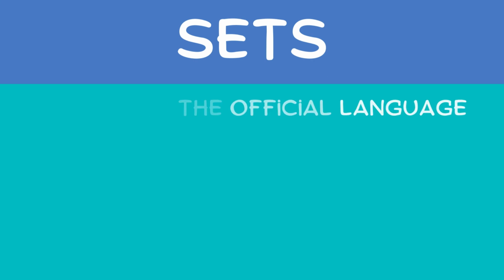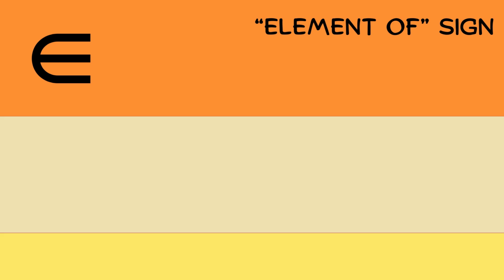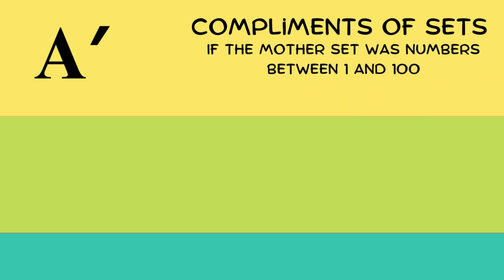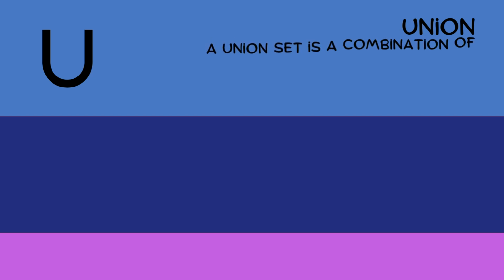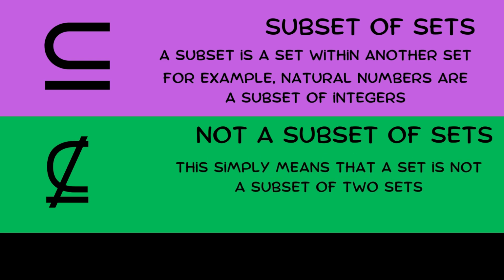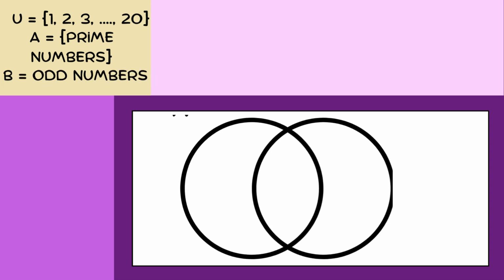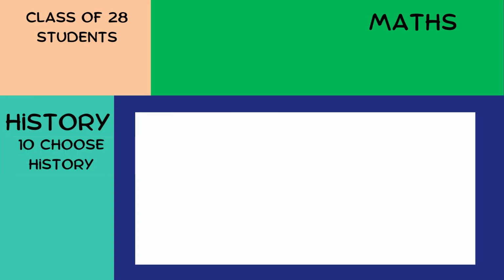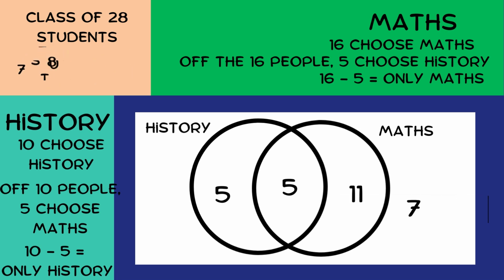IGCSE Mathematics Sets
Welcome to the Elipsis and KO Tutoring Channel! 🌍 Whether you're joining us in the morning, afternoon, or evening, we're delighted have you with us. In today's lesson, we continue our exploration of the Numbers topic in the IGCSE Maths syllabus, focusing on the essential subject of sets and the language of mathematics.

Sets are often regarded as the official language of mathematics, and understanding them is fundamental for success in math studies. In this video, we'll cover ten key notations that every student should master, ensuring you gain a thorough understanding of how sets operate and their applications in mathematics.

We'll begin by defining what a set is. A set is simply a collection of distinct objects or values, known as elements. From there, we'll introduce the universal set, often considered the mother set which encompasses all integers. You'll learn about various important notations such as the “element of” sign, “not an element of” sign, complements of sets, and the concept of an empty set.

As we dive deeper, you’ll discover the difference between unions and intersections of sets, as well as what constitutes subsets. To visually reinforce these concepts, we will utilize Venn Diagrams, which provide a practical approach to understanding how different sets relate to one another.

Additionally, we’ll tackle real-world examples that illustrate how to construct Venn Diagrams, such as analyzing student preferences for subjects or classifying odd and even numbers. By the end of this lesson, you'll have a solid understanding of sets and their language, paving the way for more advanced mathematical concepts.

📚 Resources:
Download our study guide on sets: [coming soon]
Join our tutoring community: [coming soon]

Thank you for tuning in, and let’s get started on mastering sets in mathematics!